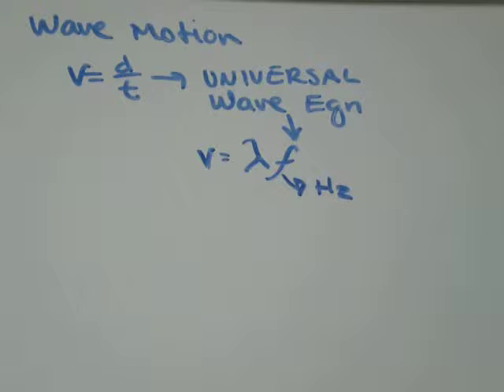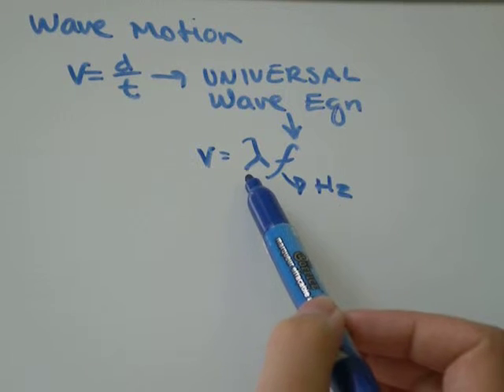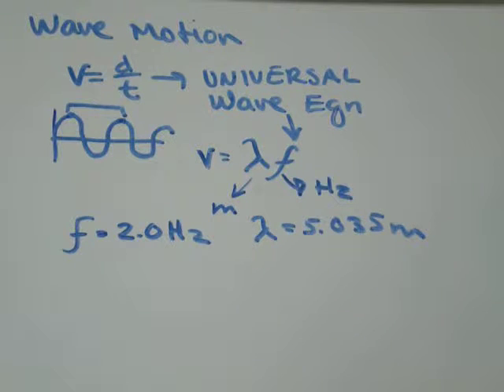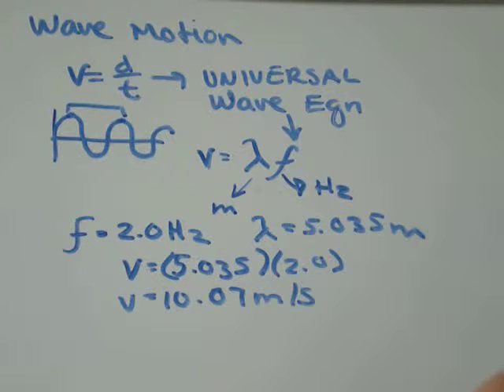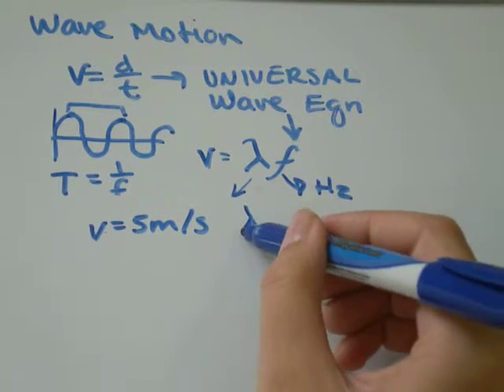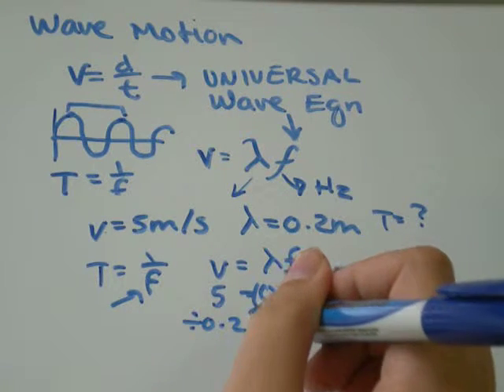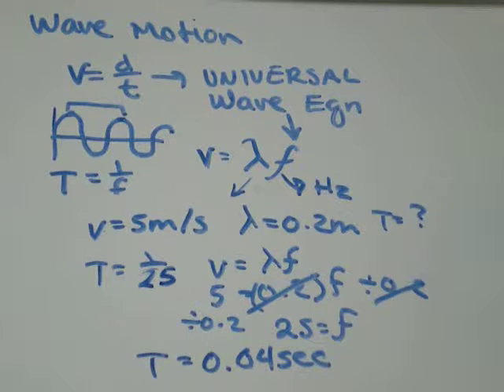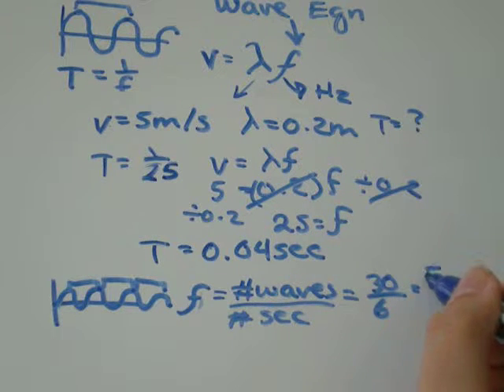Wave Motion: Universal Wave Equation v=lambda*frequence Period=T=1/frequency